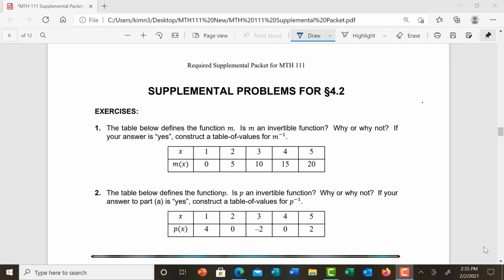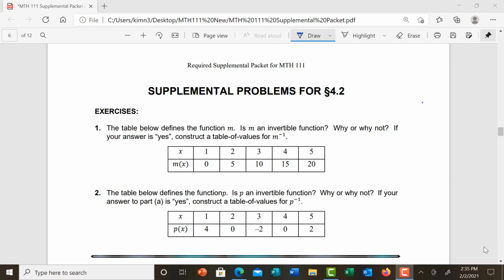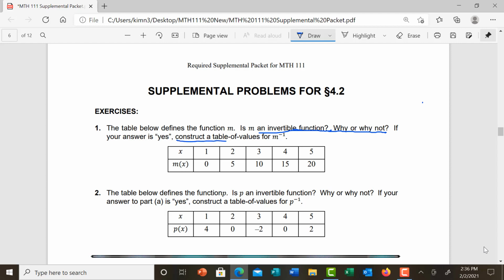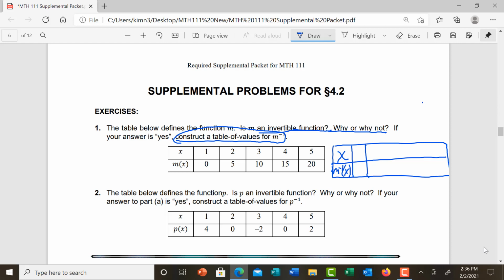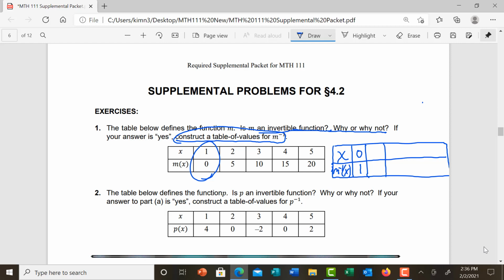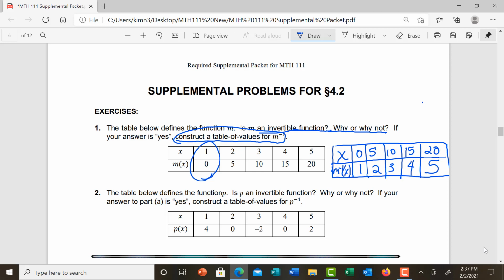Supplement for Section 4 2